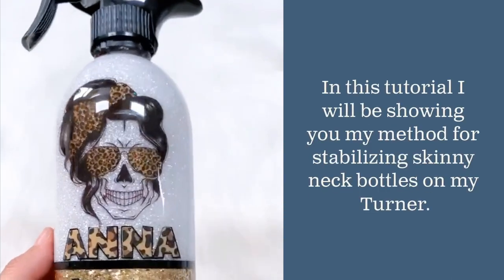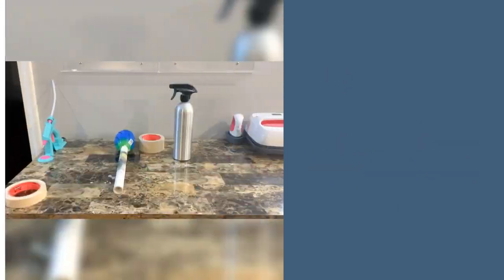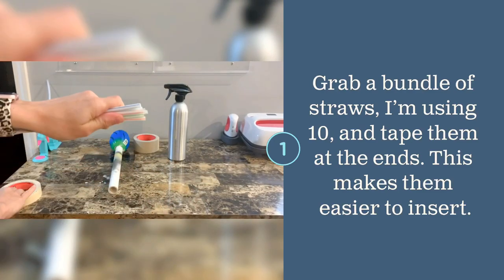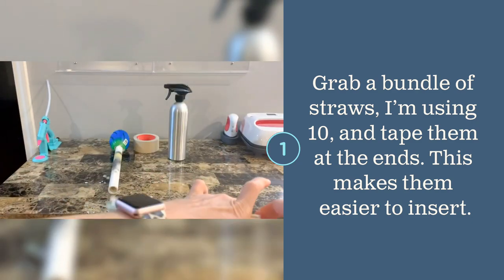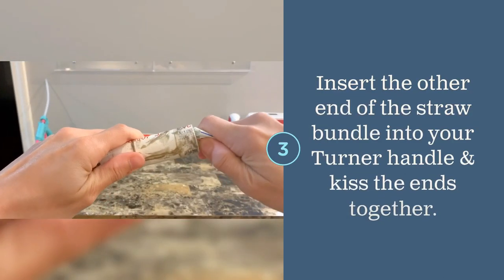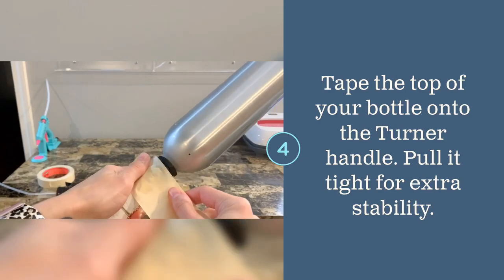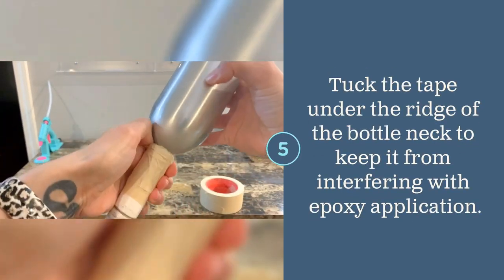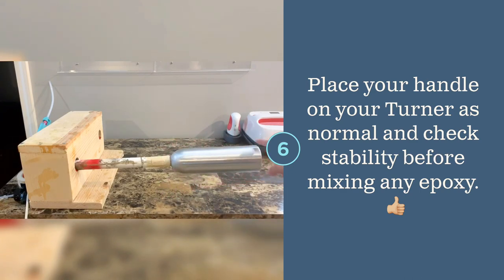ATTACHING A SMALL MOUTH BOTTLE ONTO YOUR TURNER | SMALL BOTTLENECK HACK | Tumbler Tutorial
This video was inspired by my community! If you aren’t already a part of my crafting community, please, join me I got a lot of questions on how I attached my spray bottle to my turner since it has such a skinny/small mouth. No, it’s not a special handle. No, it isn’t expensive. It’s literally straws and tape! A special shout out to the Jumprope app for making it so simple to make step by step process videos! Happy crafting, friends!

TIPS
-The more straws you use the more stability you will have. You want a tight fit so stuff as many as you can in your bundle. Taping the ends will help them slide into the bottle and handle easier.

TIMESTAMPS
00:05 Intro
00:21 Step 1: Bundle up straws and tape the ends.
00:55 Step 2: Slide one end into the bottle.
01:03 Step 3: Slide the other end into the handle.
01:18 Step 4: Tape around the neck of the bottle and the turner handle.
01:31 Step 5: Tuck the tape up under the bottleneck rim so that you don’t epoxy your tape to your bottle.
01:42 Step 6: Place your handle onto your turner and check stability. Add more straws/tape as needed.
01:55 Supplies: Linked below

SUPPLIES
--Spray Bottle
-Turner handle
-Turner

MY CRICUT
Cricut Maker: Champagne

I am a Patron of Holli’s and I was in the Creative Crafter Tier ($10/month). I won a giveaway for an Ultimate Patron spot and now I receive a Holli glitter tumbler every month! Heart eyes!  If you create... YOU NEED THIS COMMUNITY! 💜

VIDEO RECORDING
iPhone X

VIDEO EDITING
Perfect Video